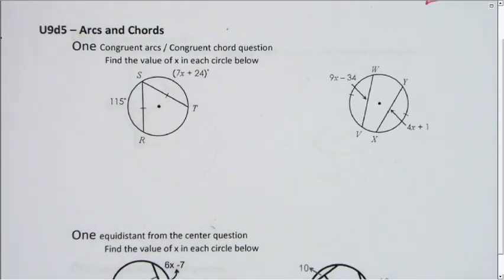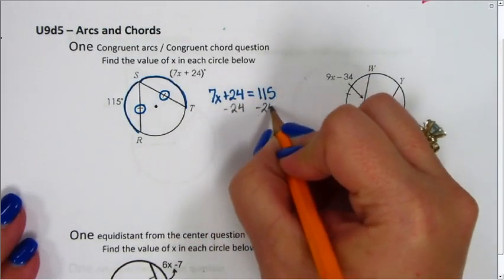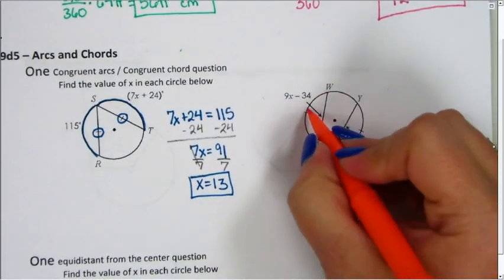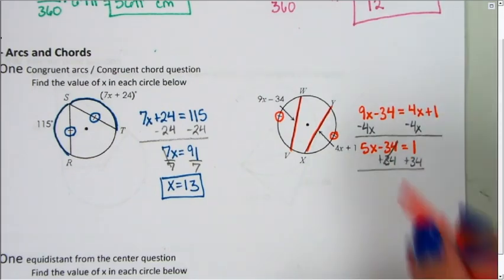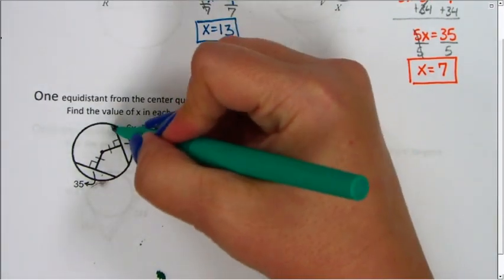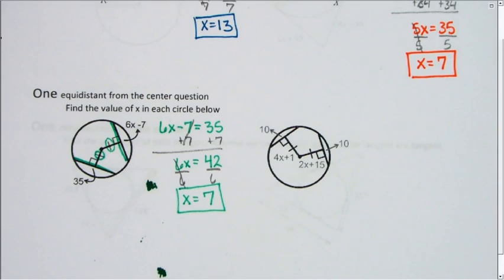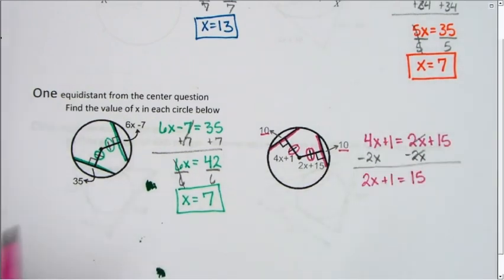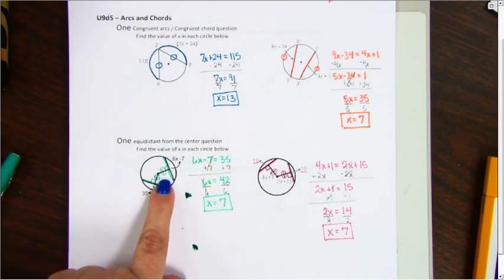Unit 9 review U9d5